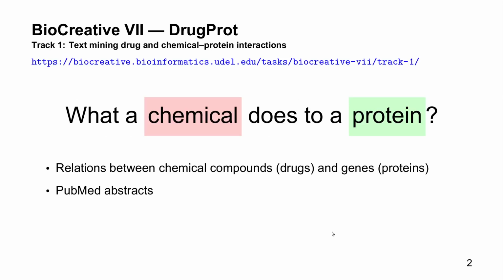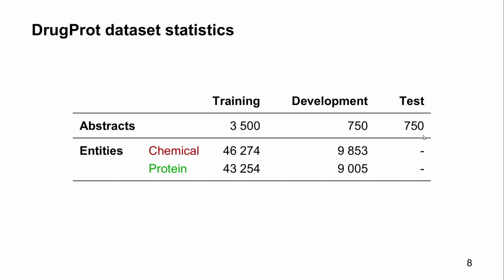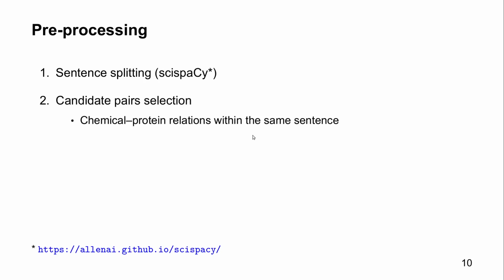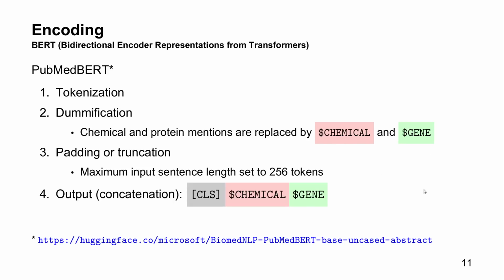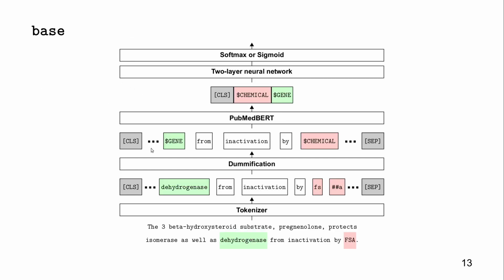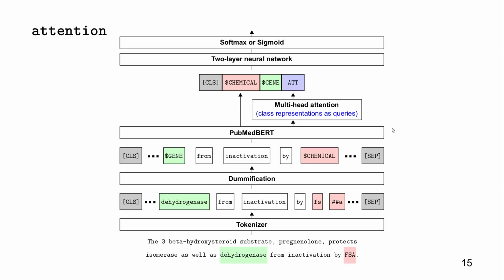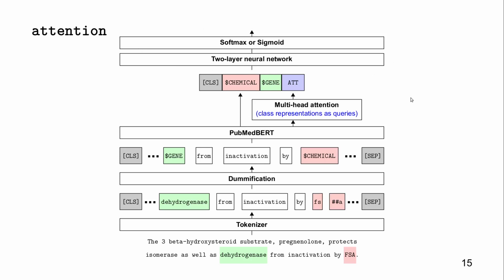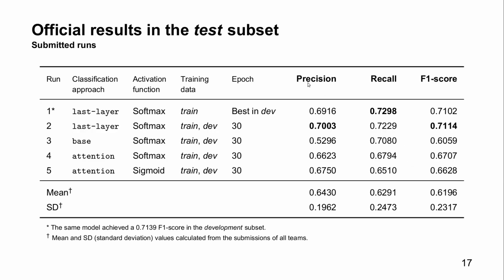BC VII Track 1 Poster - Chemical–protein relation extraction in PubMed abstracts - Rui Antunes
Full title of the video (paper):
Chemical–protein relation extraction in PubMed abstracts using BERT and neural networks

Speaker name:
Rui Antunes

DETI/IEETA, University of Aveiro, Aveiro, Portugal

Abstract:
Automatically extracting relations from scientific literature is a major task in biomedical text mining that is helpful in database curation. Particularly, the automatic extraction of chemical–protein interactions is relevant for accelerating drug discovery. This work describes the participation of the BIT.UA team from the University of Aveiro: we use PubMedBERT to create embedding representations for candidate pairs which are then forwarded through a neural network classifier. Our best system achieved a 0.7114 micro-averaged F1-score which is above the official mean by 9 percentage points.